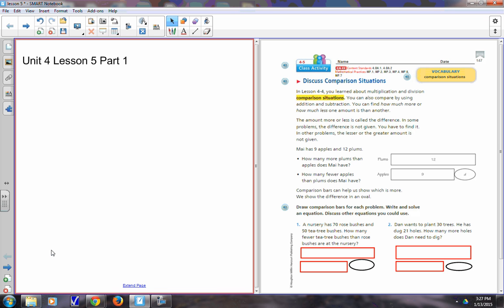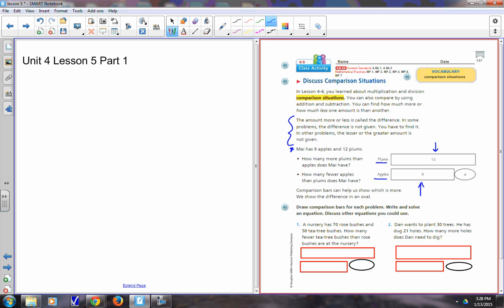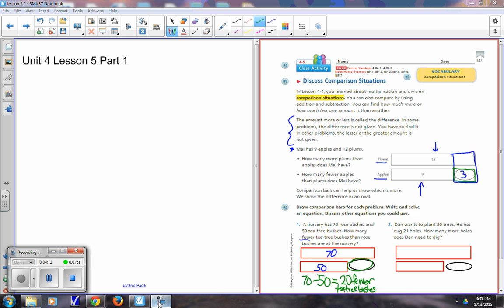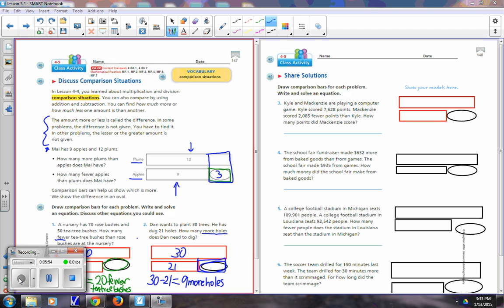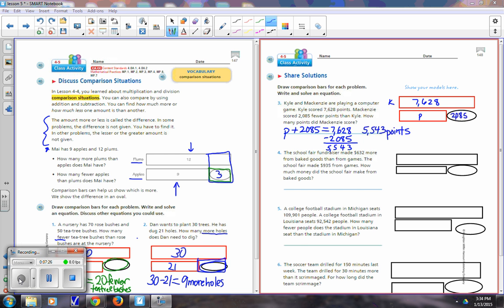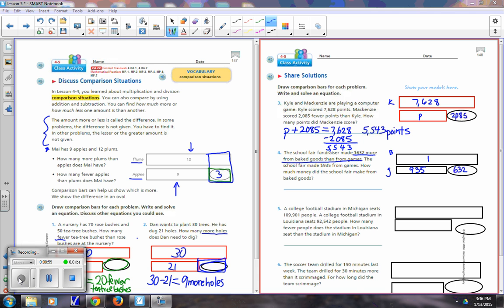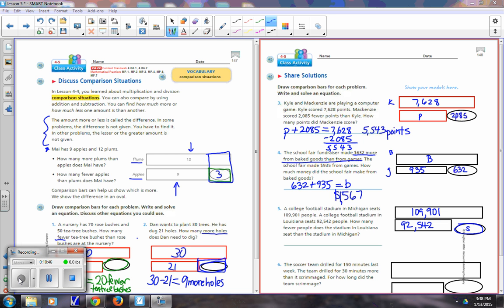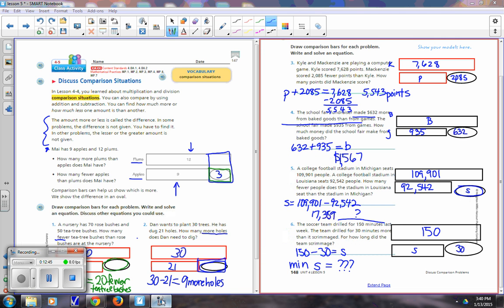Unit 4 Lesson 5 Part 1